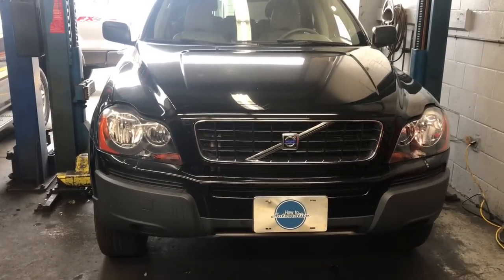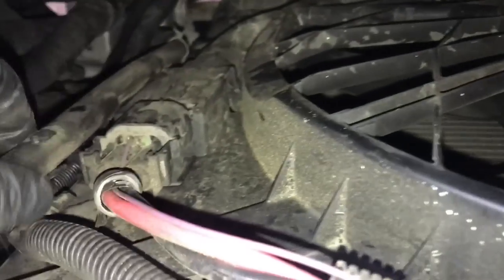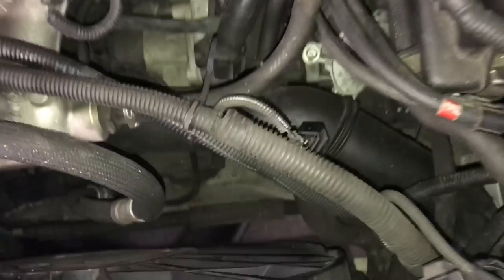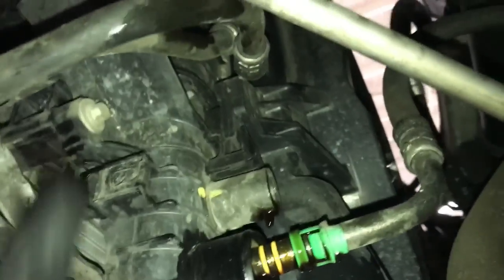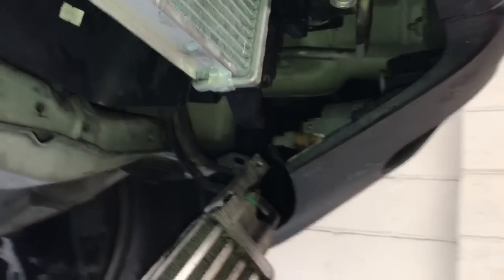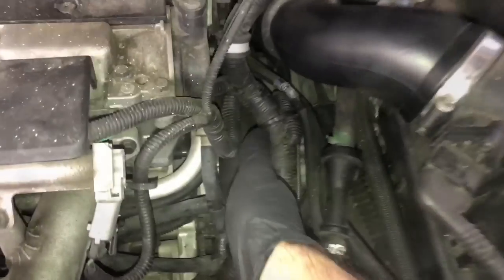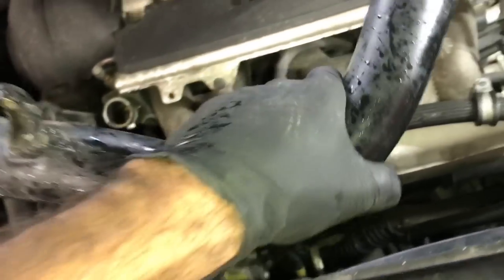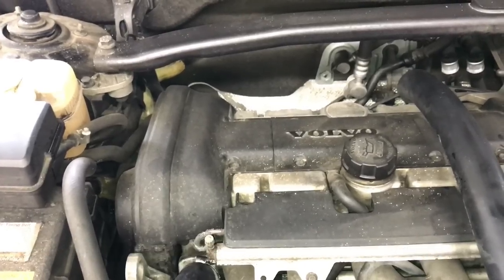Replacing The Radiator On A 2002-2014 Volvo XC90 With 2.5l Turbo Engine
Brian Eslick from How to Automotive takes you step-by-step through the process of replacing the radiator on a 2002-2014 Volvo XC90 with 2.5L turbo engine.